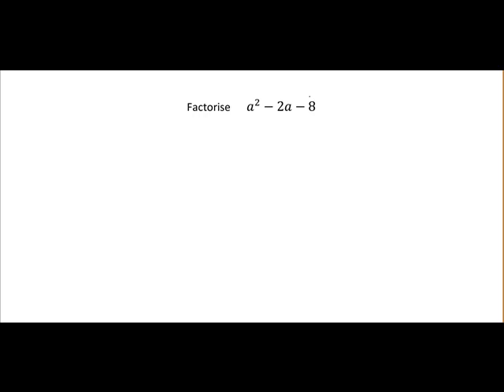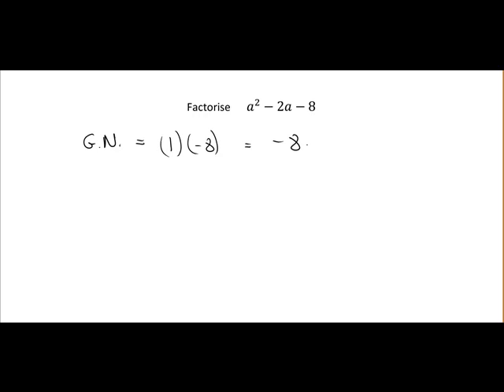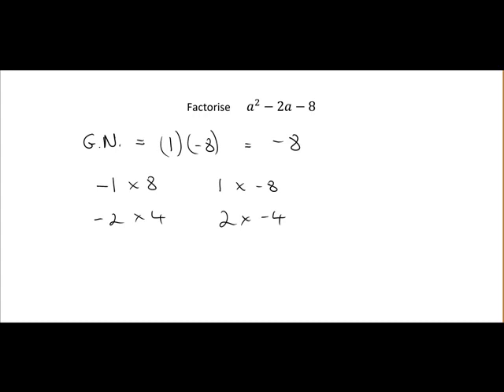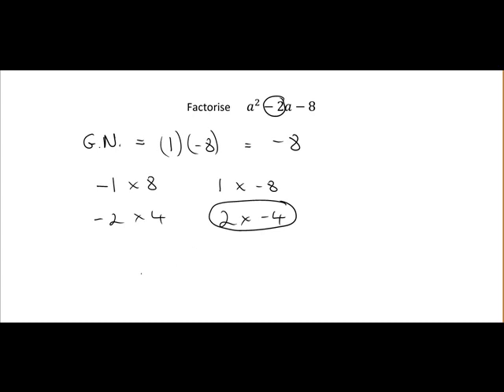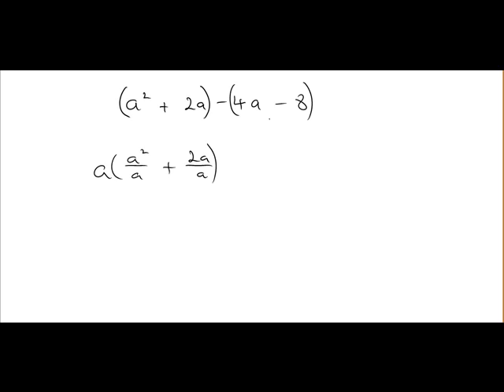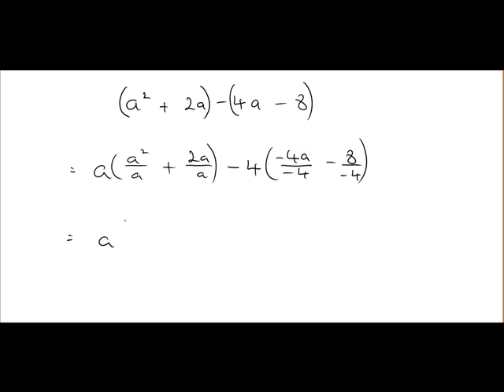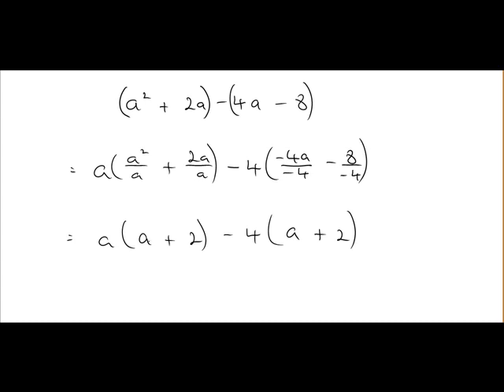Factorising quadratic equations: Part 3 (MathsCasts)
Examples of how to factorise Quadratics using the Guide Number method.